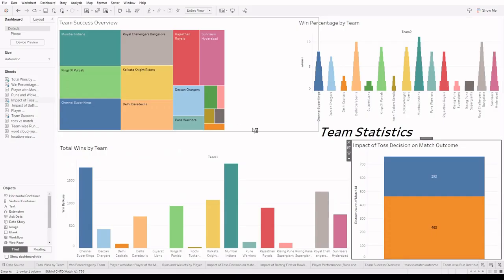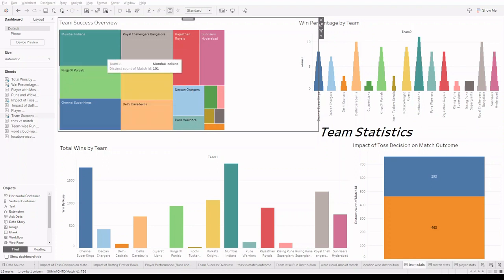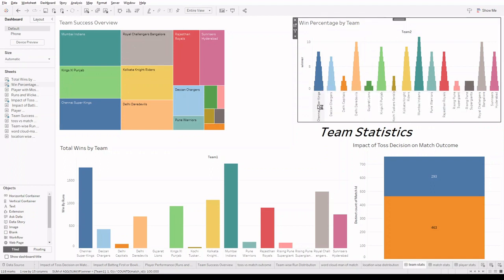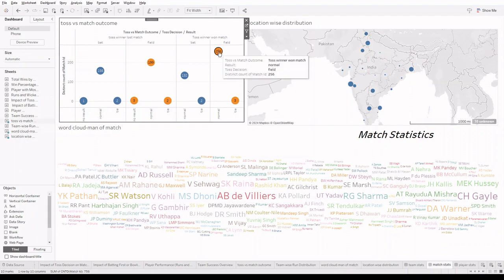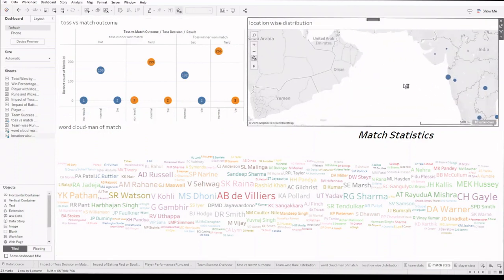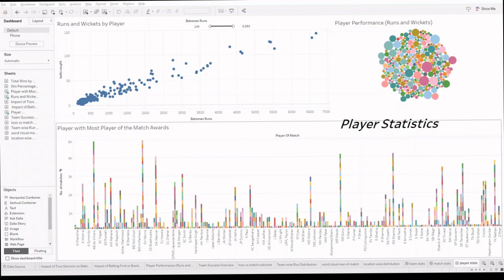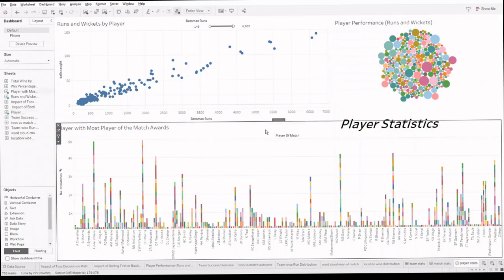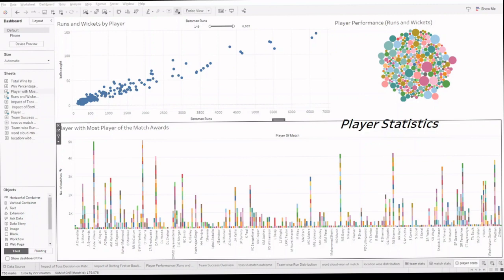Internship: TheSparksFoundation - GRIP January 2024TASK 5: EXPLORATORY DATA ANALYSIS – Sports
Project Objective: The main goal is to thoroughly explore the dataset, find meaningful insights, and identify areas for improvement to increase profitability.

Analysis Tool: Tableau